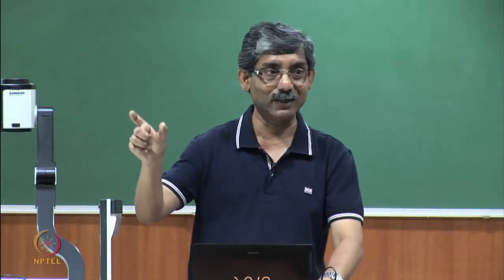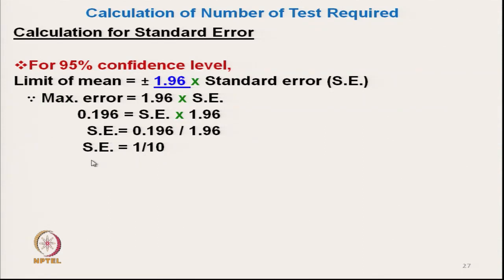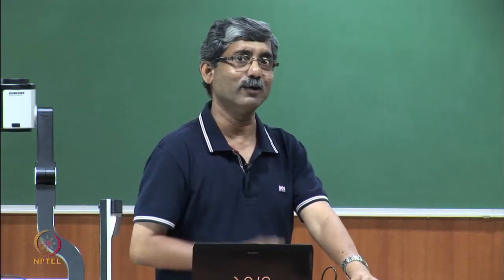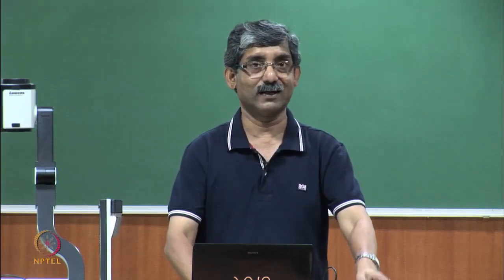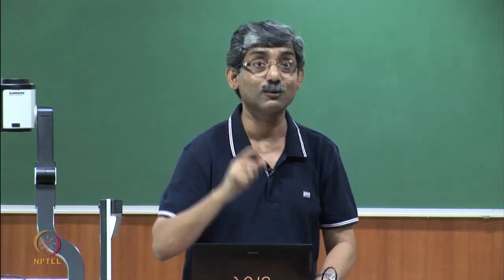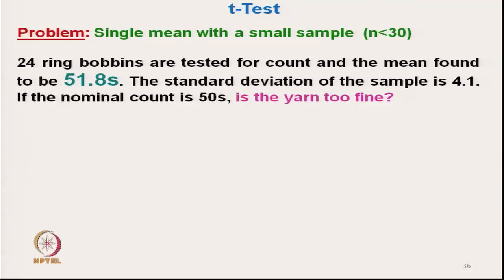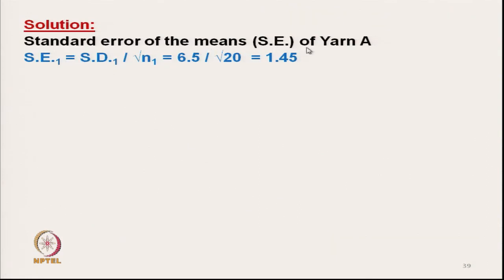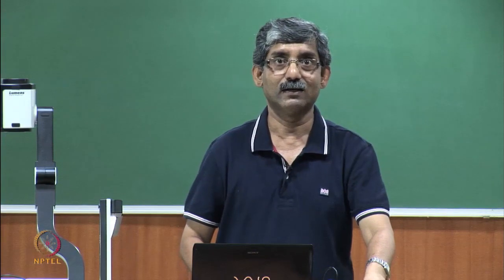Sampling Methods & Sample Size: Practical Statistics (contd..)